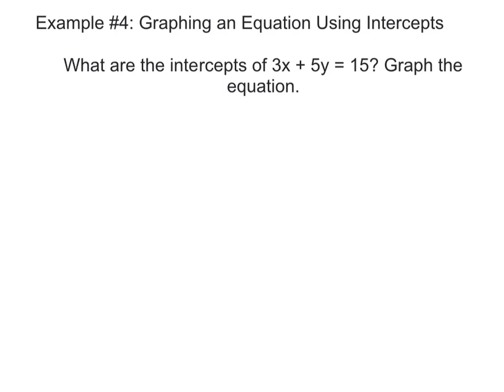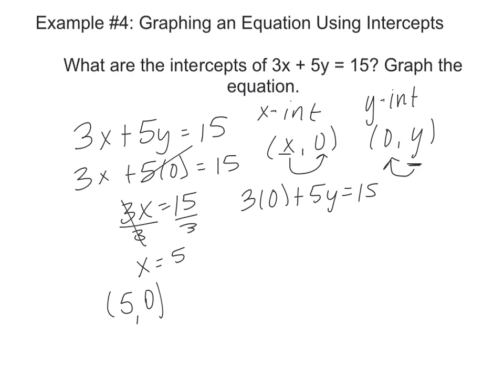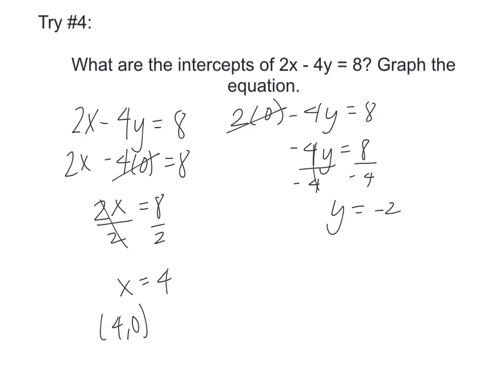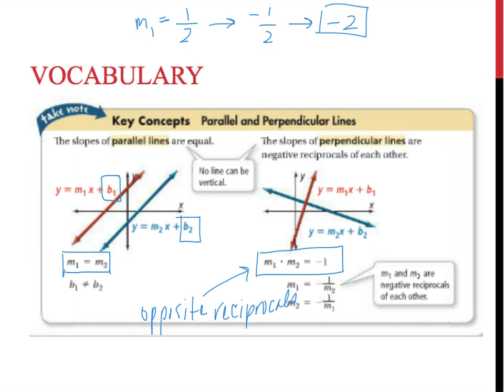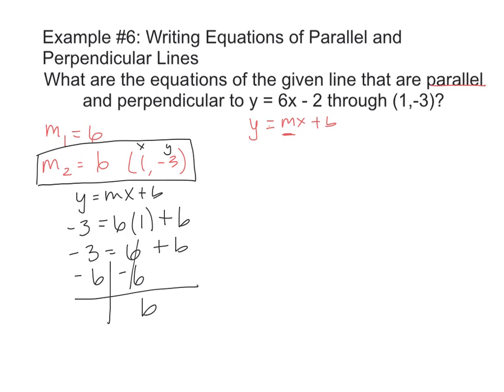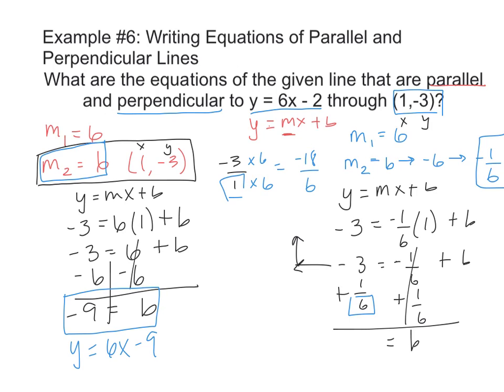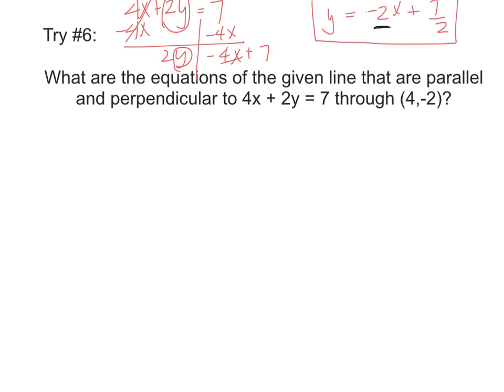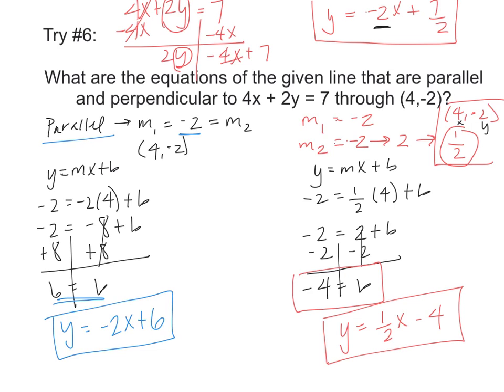Algebra II- More about linear equations 2-4 pt.2